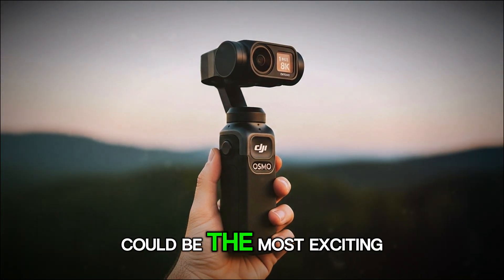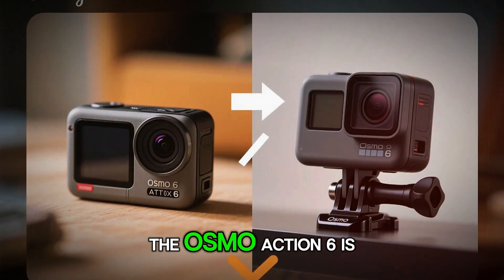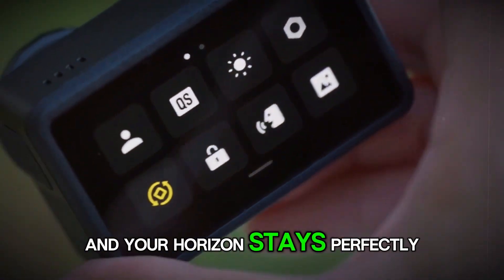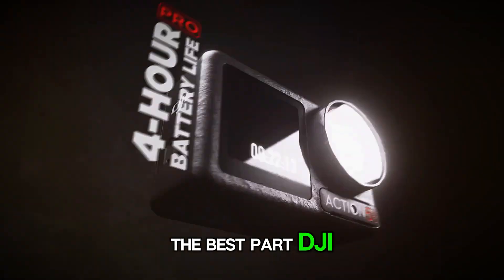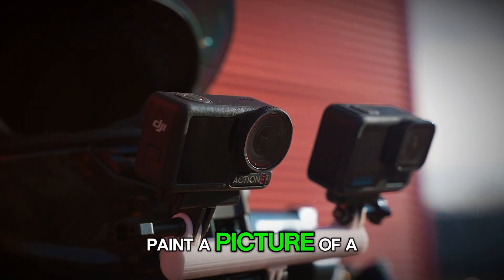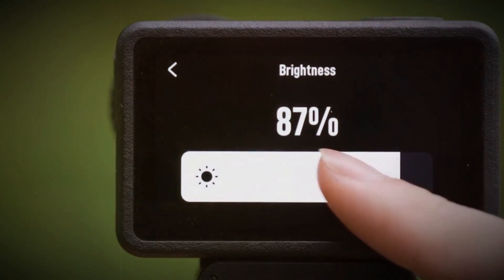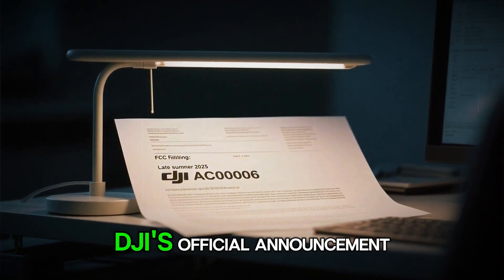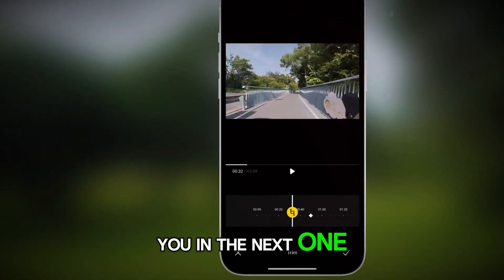DJI Osmo Action 6 – Next Week’s Launch Will CHANGE Everything!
The wait is finally over! The DJI Osmo Action 6 is here to redefine what an action camera can do. From insane 4K performance to next-level stabilization and design upgrades — this camera is ready to challenge GoPro’s crown. In this video, we break down the official specs, leaks, price rumors, and release date of the DJI Osmo Action 6, and explain why creators around the world are excited for its launch.

🎥 Watch till the end for a full performance breakdown and feature comparison.